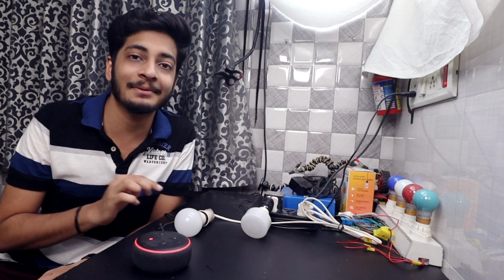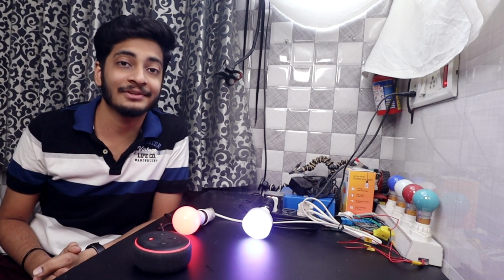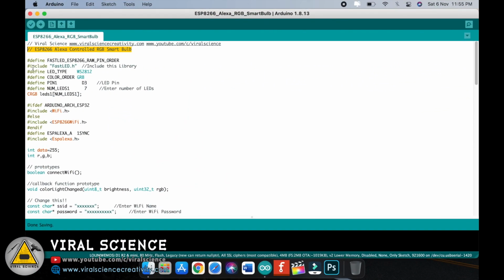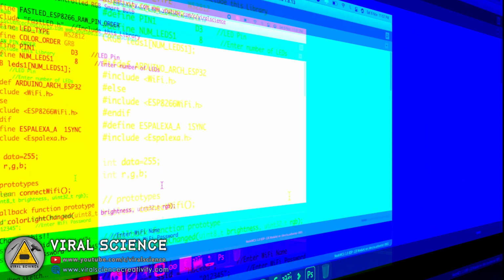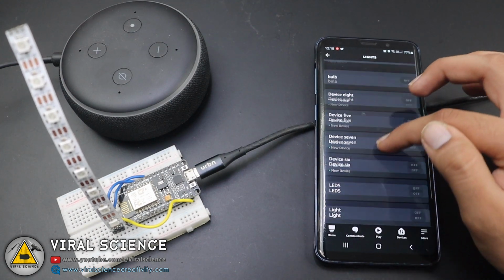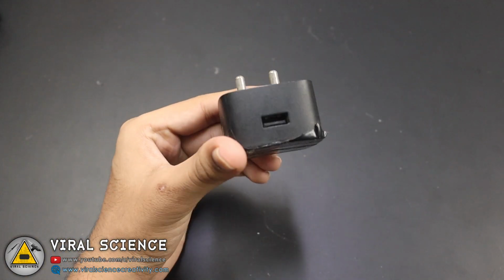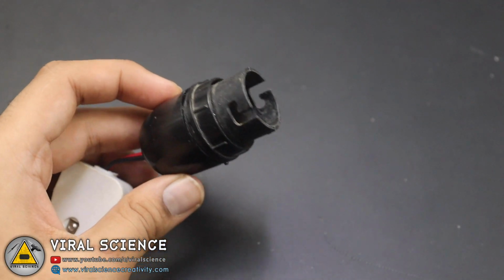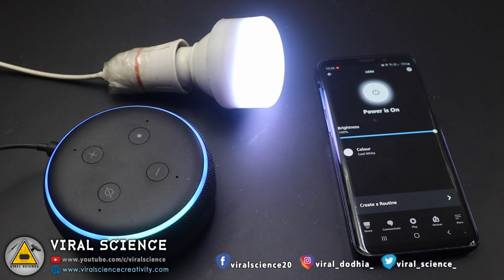ESP8266 Alexa RGB Smart Bulb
Hey friends in this video I will show you how to make a IOT RGB Smart Bulb at home which works with Amazon Alexa

Materials:
ESP8266 Nodemcu / D1 Mini
WS2812B RGB LED Strip
BreadBoard
Jumper
5V DC Power Supply

VIRAL SCIENCE ©